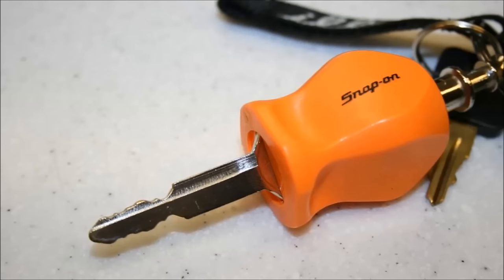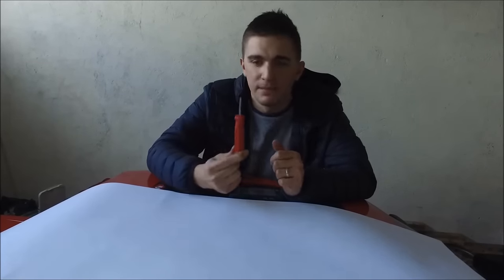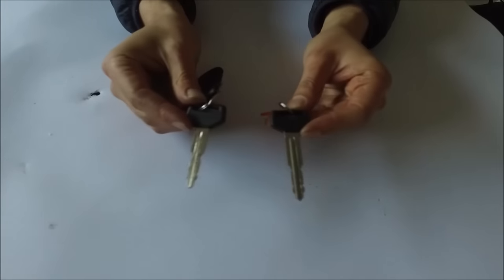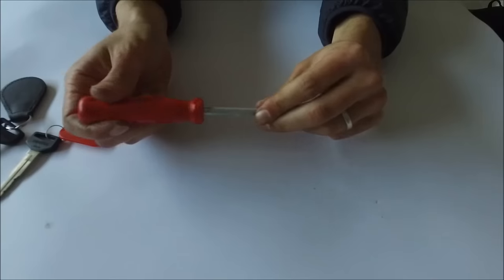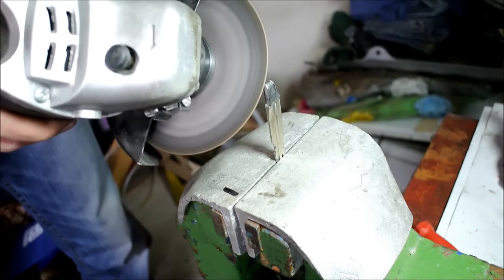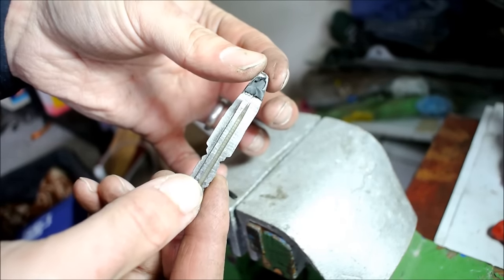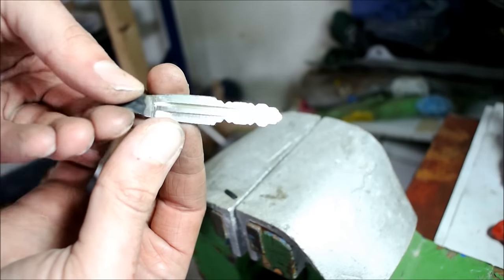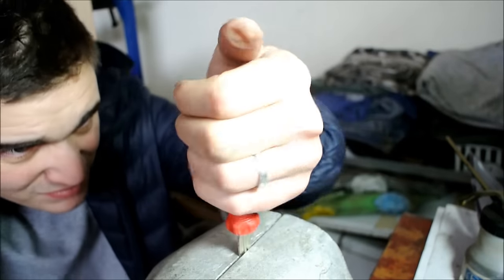DIY screwdriver key - stolen car look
Want that stolen car look? Why not make a screwdriver key that's gonna make everyone think you're driving a stolen car?

I noticed these things by accident while wasting time online. I wanted to actually order one of these things but soon realized they aren't made anymore and no one sells them. So I thought, "hey this is easy enough why don't I make my own version?" And so I did and here's this little simple DIY video to show you how to make your own screwdriver key and get yourself in trouble.

I saw a few other people try and make these online but I think they went for it the hard way and welded keys to screwdrivers which is too much work for something as trivial as this. All I did was buy a screwdriver with a removable shaft, got rid of the shaft, made a copy of my car key, grinded away the key handle part and hammered what was left of the key into the handle, and voila! police pulls you over.

Need mr2 mk1 (aw11) and 4a-ge parts?
Great service, international shipping, reasonable prices for parts that are becoming hard to find for the mr2 mk1!.